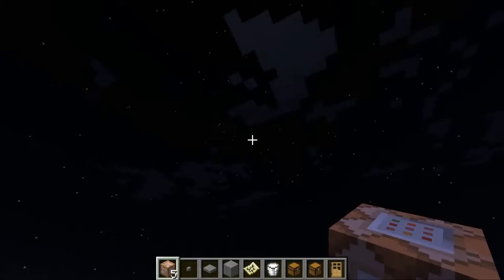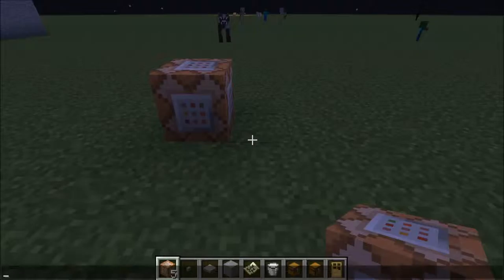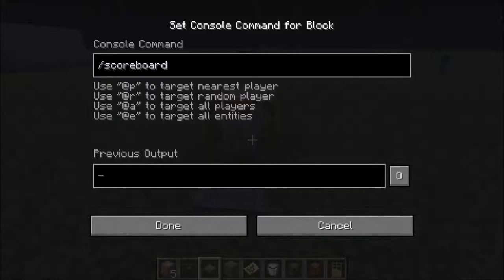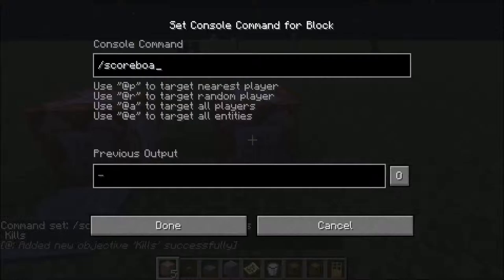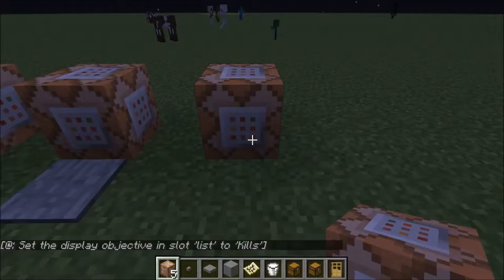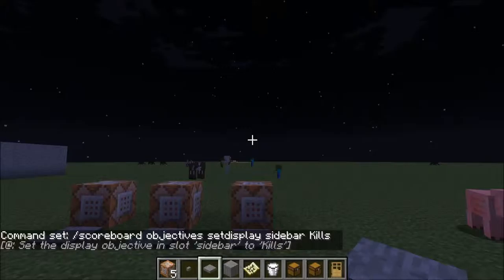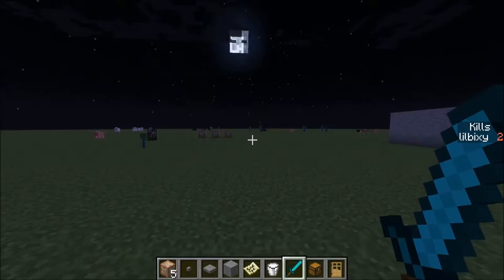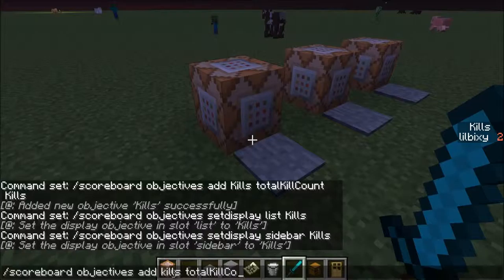How to Get A Scoreboard On Minecraft 1 8 7 With Commands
Today we look at how to make a scoreboard for minecraft 1.8.7 with and without command blocks
And the Normal intro and outro makes a come back
Thanks to RuariMH for the intro music